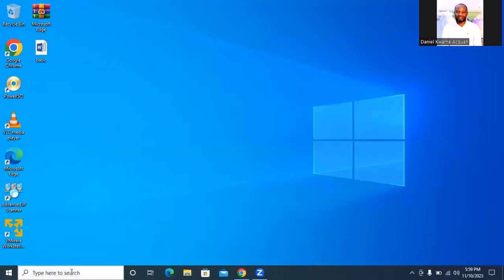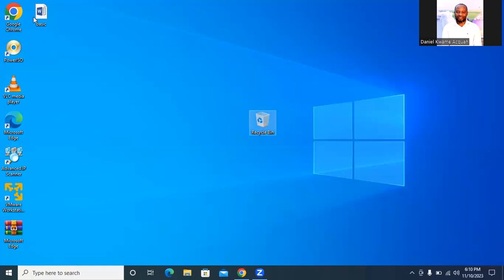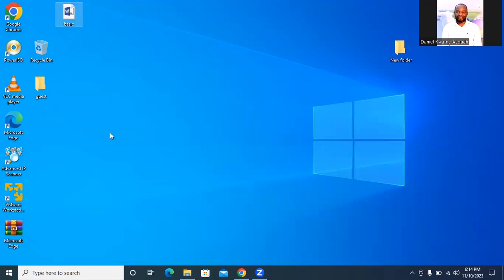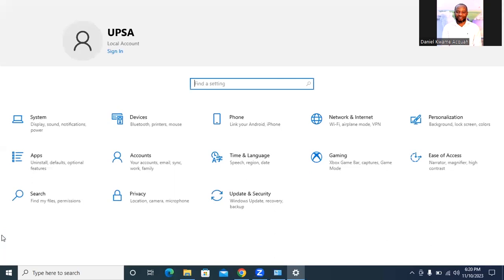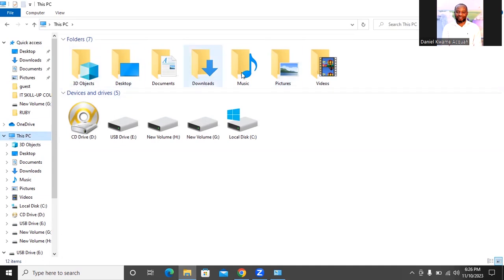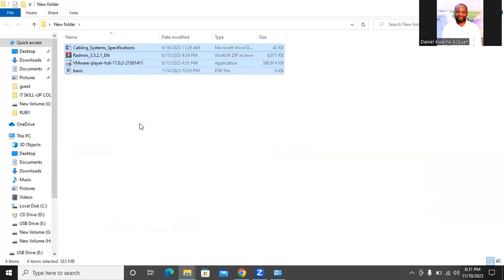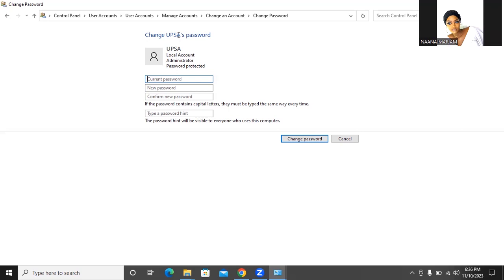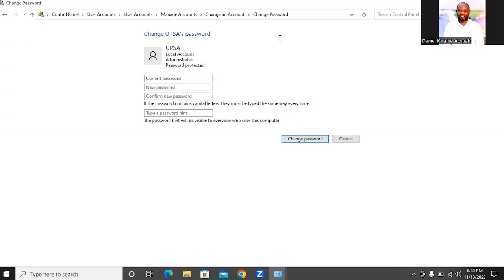Windows 10 Personalization, Files & Folders | Basic Computer Skills | Free IT Skill-Up | Session 4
This virtual session showcased some personalization skills deployed in the Windows 10 Environment. This lesson talks about how to change the Desktop background picture, color and font, create a password for the user account, uninstall an application, how to restore deleted files and how to work with files and folders.
This video was recorded and edited from the 4th virtual session of the Basic Computer Skills class of the just ended Free IT Skill-Up training organized by the Ssendacom Info Tech Solutions to provide adequate skills to participants in the field of informationtechnology

⭐️ Course Contents ⭐️
⌨️ (0:03) - Outline of session 4
⌨️ (0:48) - Task Bar, Search Box & Control Panel
⌨️ (1:41) - Delete User Account
⌨️ (3:23) - Recycle Bin - Restore Deleted Files
⌨️ (5:25) - Creating a Folder - Folder Management
⌨️ (8:23) - How to Uninstall an application
⌨️ (10:20) - Desktop Personalization - Background Picture and font
⌨️ (14:00) - Download Folder
⌨️ (18:54) - Creating a Password for User Account
⌨️ (21:50) - Q/A
⌨️ (25:52) - Remarks (BCS)

Facilitators: Mandela Sowah
                      Daniel Kwame Acquah